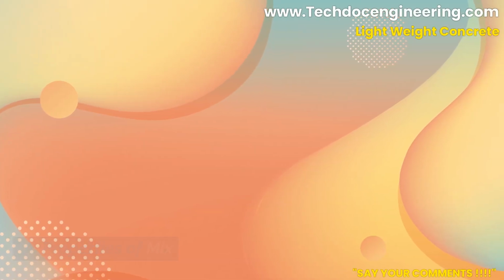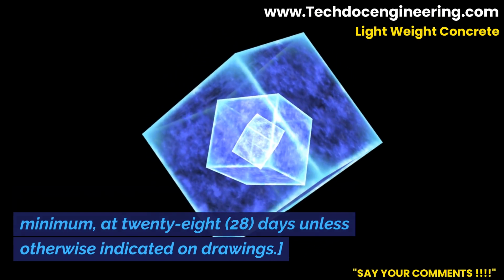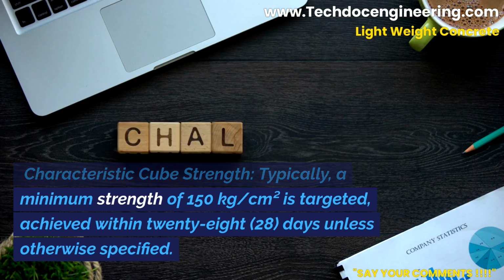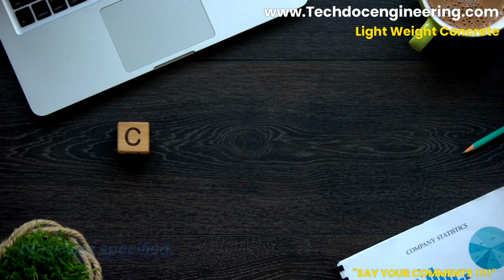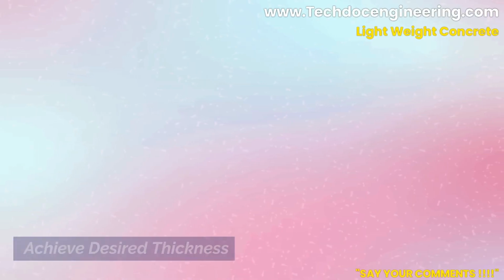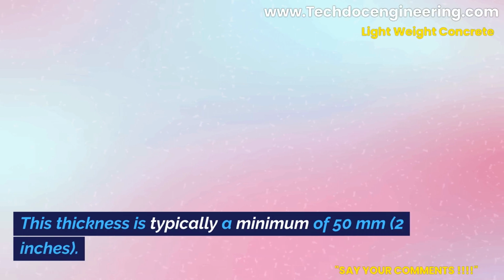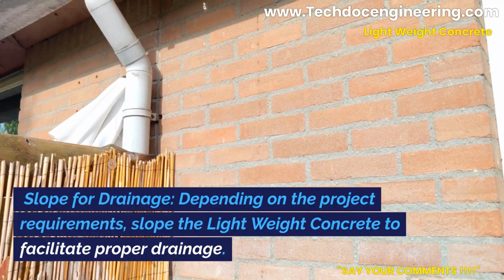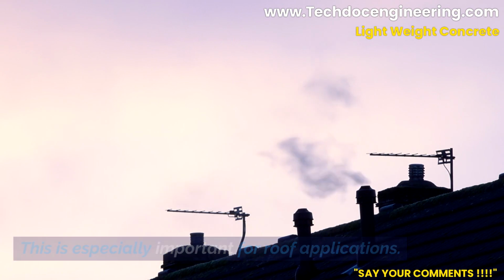🏗️ "Exploring the World of Light Weight Concrete 🏢Your Guide to Lightweight Construction 🛠️🌱"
🏗️ Exploring the World of Light Weight Concrete 🏢

your go-to destination for all things related to light weight concrete! Join us on a journey to discover the benefits, applications, and innovations in the world of construction and lightweight materials. Whether you're a builder, architect, or just curious about the future of construction, our channel is your source for insights, tutorials, and fascinating projects.
Building with lightweight materials